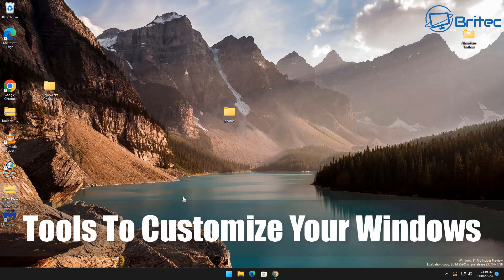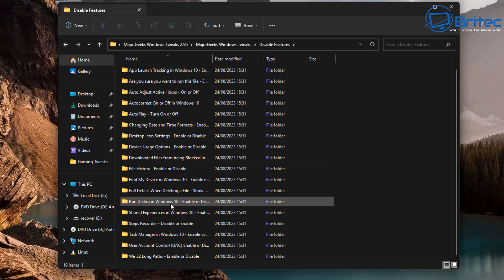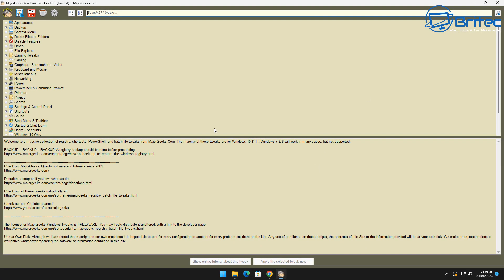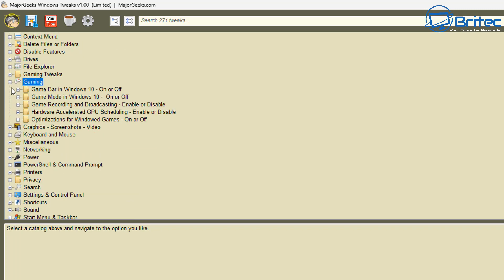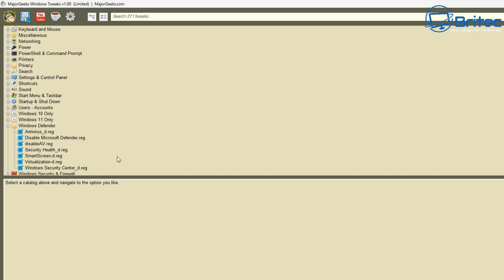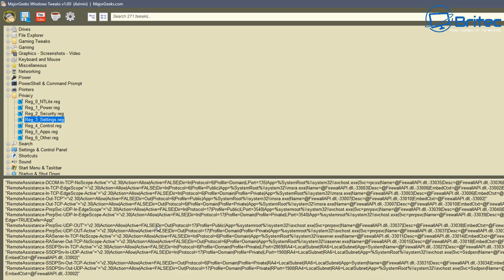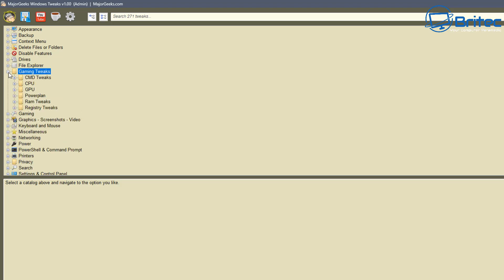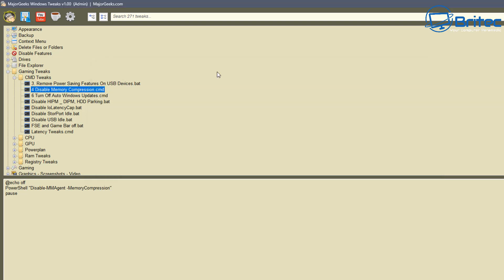Tools To Tweak Your Windows PC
Today we will take a look at tools to customize your windows pc